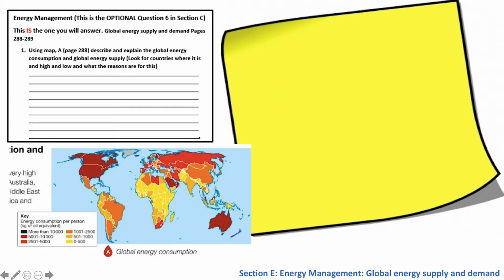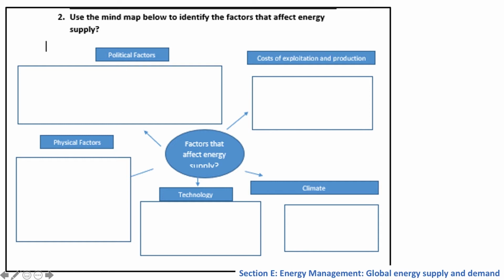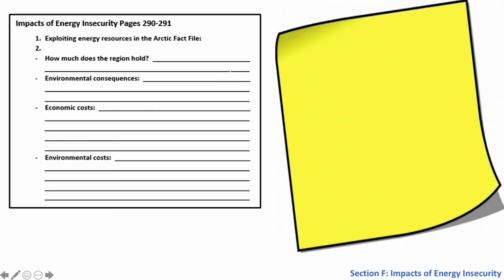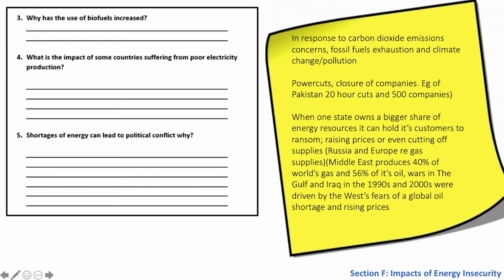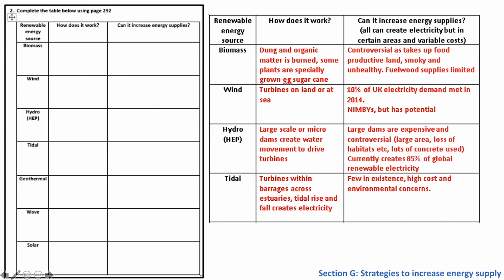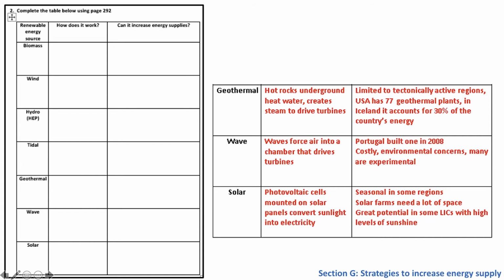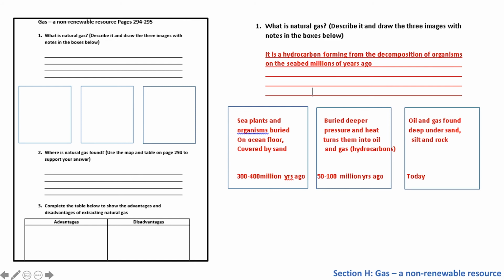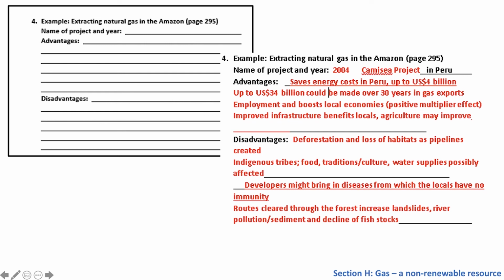Resource Management 6 Pt 2 Booklet Support 1